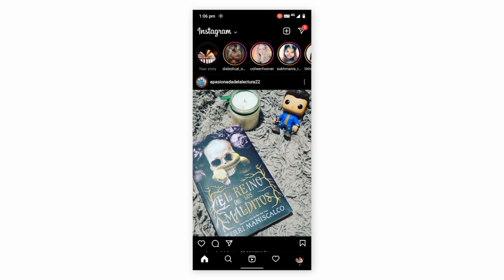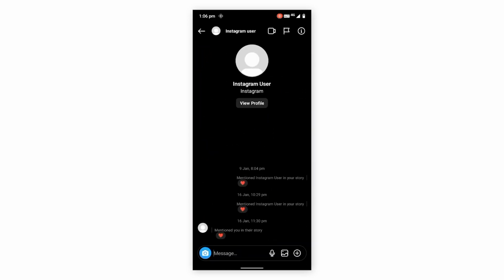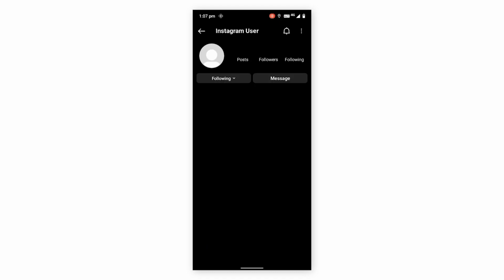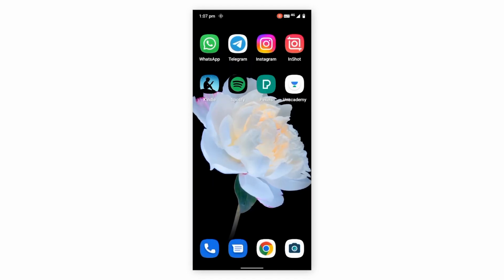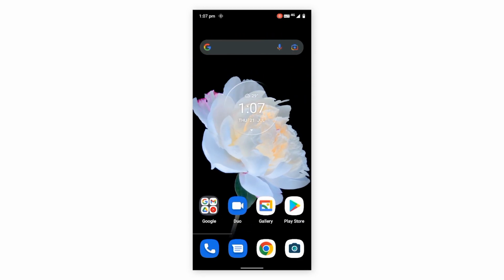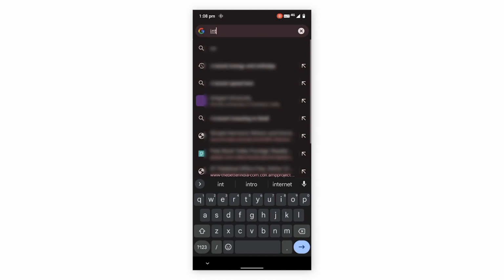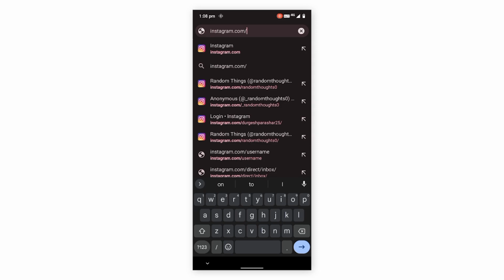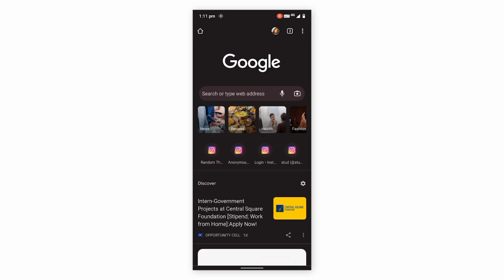How To Know When Someone Deactivates Their Instagram Account | Instagram Growth Tutorial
In this video, we will learn How To Know When Someone Deactivates Their Instagram Account.

Type Replace “username” with the actual username of that person. A "Sorry, this page isn't available" message will appear if you have no access to the account. That means the person has either deactivated the account or blocked you.

When searching from your browser, enter the exact username in the address.

You obviously care about the person who deactivated their Instagram. Otherwise, why would you be looking for them? If you feel nothing is giving you an answer, just ask that person directly.

When a person leaves social media, it has an impact on their close friends—sharing messages, calls, and content doesn't feel the same. This can happen when an account you love leaves Instagram.

If you feel someone has been inactive for quite a while now, maybe they stopped using Instagram completely. Here are the different ways to determine if someone has deactivated or deleted their Instagram account.